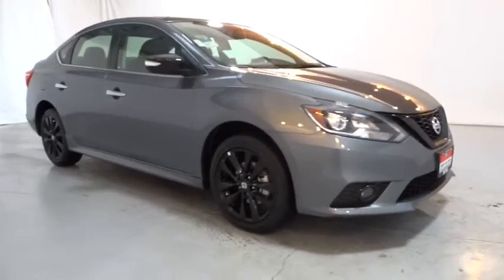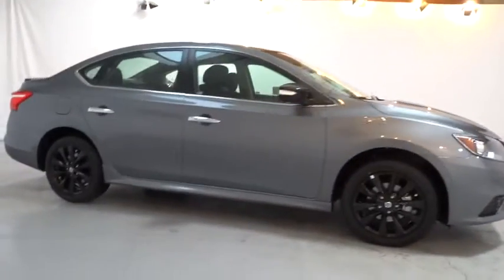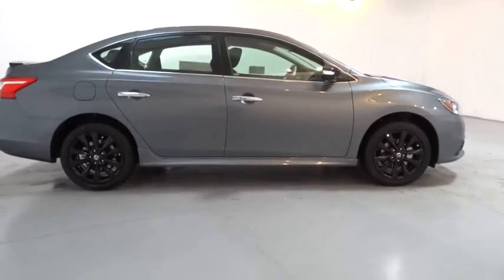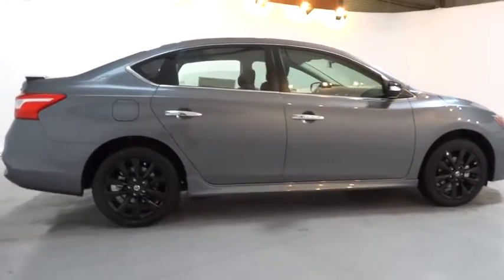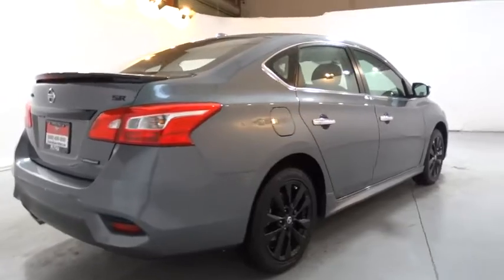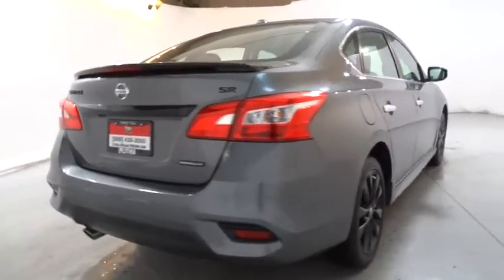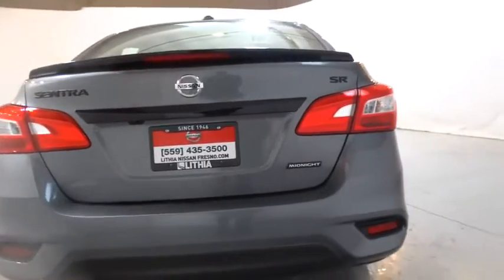2018 NISSAN SENTRA Fresno, Bakersfield, Modesto, Stockton, Central California JY234718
2018 NISSAN SENTRA

Heated Seats, Navigation, Keyless Start, Dual Zone A/C, Back-Up Camera, [U01] TECHNOLOGY PACKAGE, [K02] SR MIDNIGHT EDITION PACKAGE. FUEL EFFICIENT 37 MPG Hwy/29 MPG City! GUN METALLIC exterior and Charcoal interior, SR trim AND MORE!br /br /KEY FEATURES INCLUDEbr /Heated Driver Seat, Back-Up Camera, Satellite Radio, iPod/MP3 Input, Bluetooth, CD Player, Keyless Start, Dual Zone A/C, Heated Seats MP3 Player, Remote Trunk Release, Keyless Entry, Steering Wheel Controls, Child Safety Locks. br /br /OPTION PACKAGESbr /TECHNOLOGY PACKAGE Blind Spot Warning, Nissan Connect w/Navigation & Mobile Apps, Nissan navigation system w/voice guidance, 5.8 color touch-screen display, Nissan voice recognition for navigation and audio, SiriusXM Traffic and SiriusXM Travel Link (weather, fuel prices, movie listings, stock info and sports), SR MIDNIGHT EDITION PACKAGE black license plate finisher and black fog lamp surround, Black Exterior Badging, name/grade badge and midnight edition badge, Black Outside Heated Mirrors, Black V-Motion Grille, Black Rear Spoiler, Wheels: 17 Black Aluminum Alloy. Nissan SR with GUN METALLIC exterior and Charcoal interior features a 4 Cylinder Engine with 124 HP at 6000 RPM*. br /br /EXPERTS RAVEbr /Great Gas Mileage: 37 MPG Hwy. br /br /OUR OFFERINGSbr /Lithia Nissan of Fresno sells new and used Nissan cars, Nissan trucks & Nissan SUVs in Fresno, CA. We have a strong and committed sales staff with many years of experience satisfying our customers' needs. Feel free to browse our inventory online, request more information about vehicles, set up a test drive or inquire about financing! br /br /Horsepower calculations based on trim engine configuration. Fuel economy calculations based on original manufacturer data for trim engine configuration. Please confirm the accuracy of the included equipment by calling us prior to purchase. br /